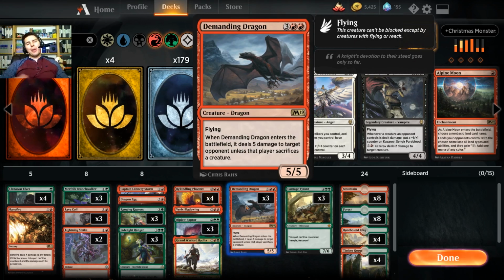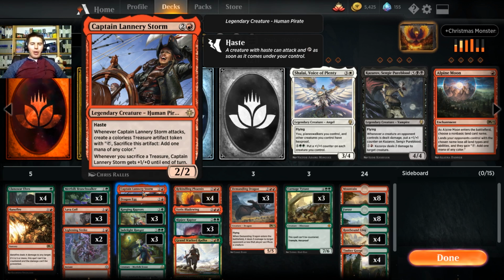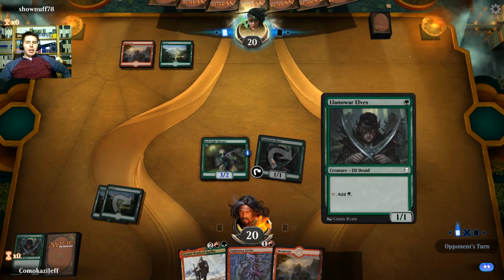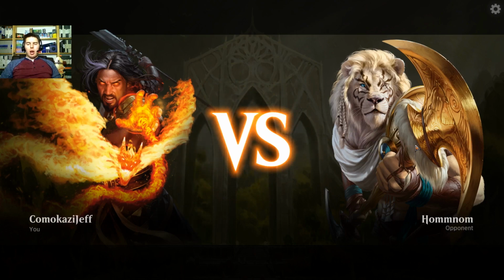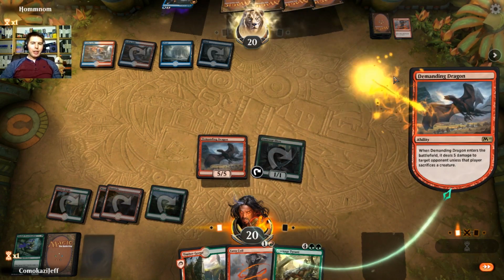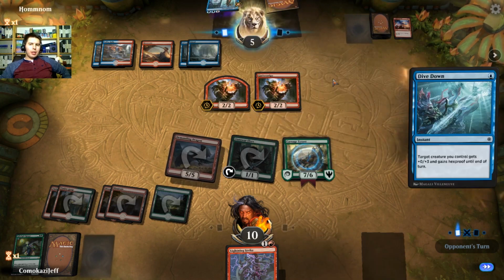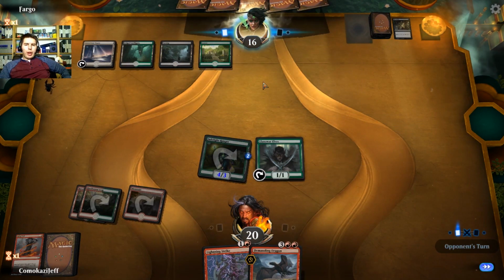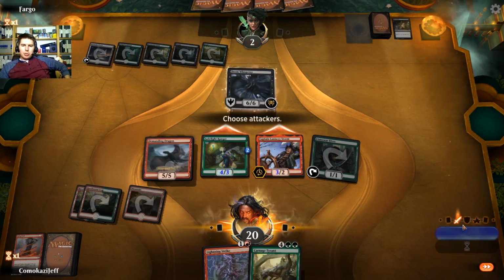Christmas Monsters [MTG Arena] | Gruul (Red-Green) Mid-range Deck in GRN Standard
90% ... 45K/50K

Merry Christmas!! I hope you enjoy the deck & gameplay!!